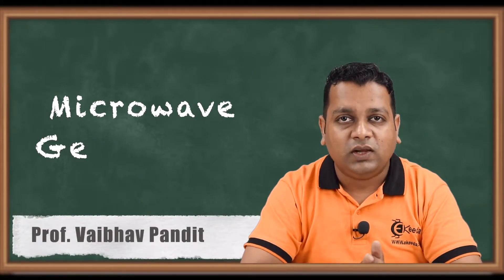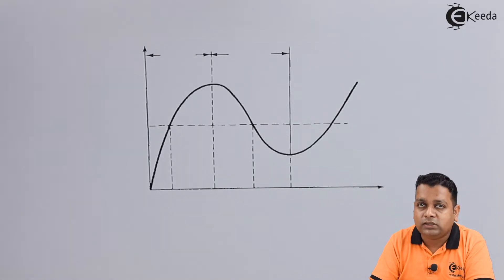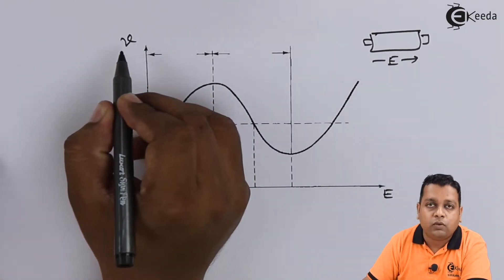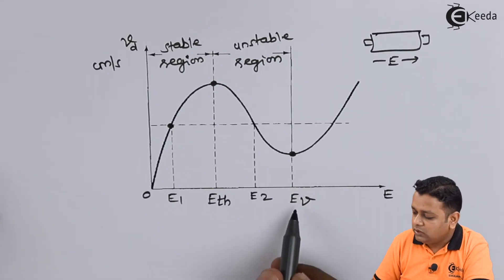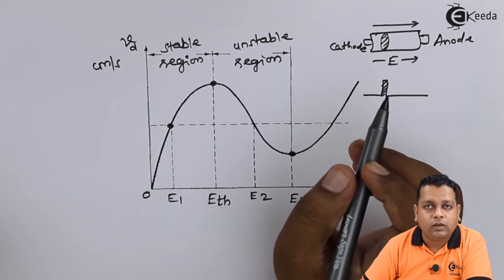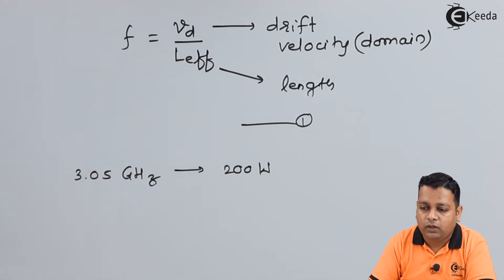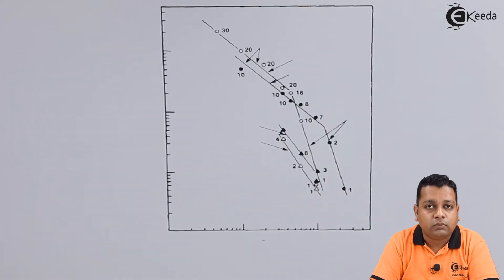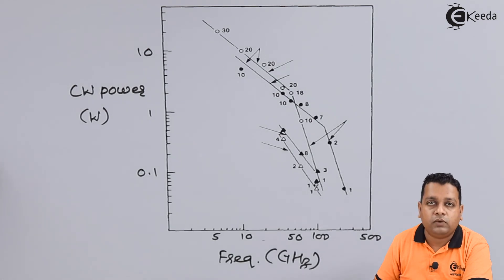Microwave Generation - Transferred Electron Devices - Microwave Engineering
Video Name - Microwave Generation

Chapter - Transferred Electron Devices

Happy Learning!